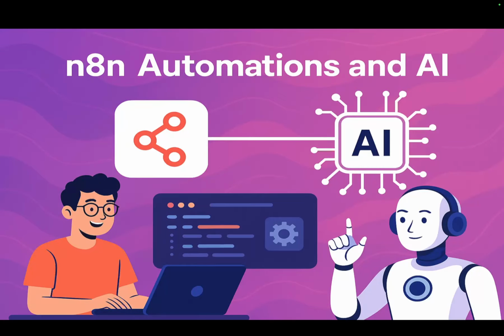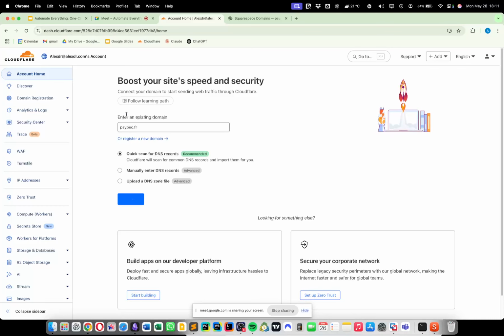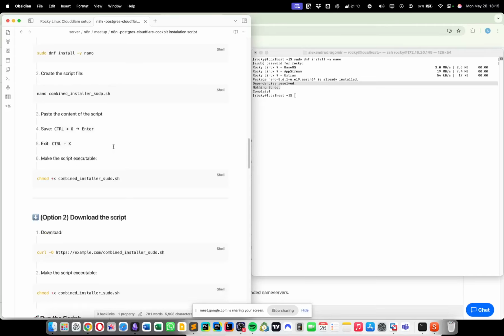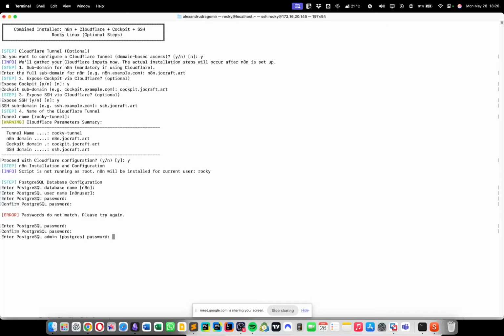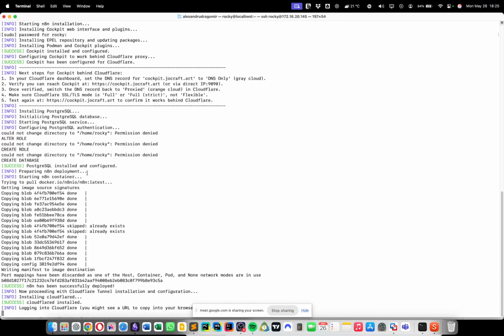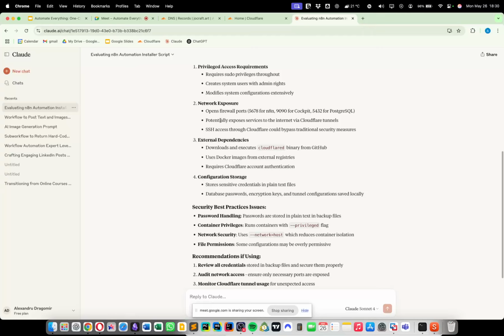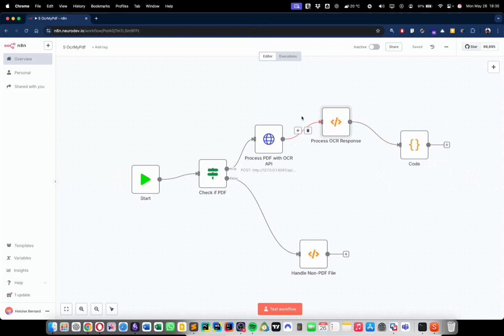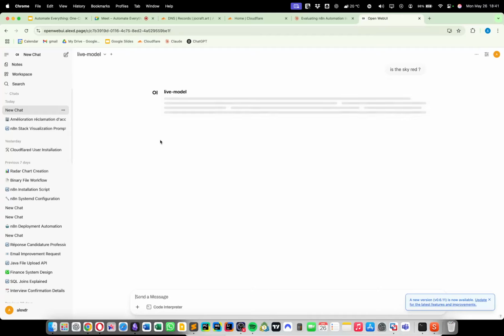🎥 Automate Everything: Deploy n8n with a Simple Script + Cloudflare Integration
Welcome to the follow-up of our PostgreSQL integration meetup! In this session, I showcase a streamlined automation script that simplifies the entire process of deploying n8n on a Rocky Linux server—perfect for beginners and experienced users alike.

🧠 What You'll Learn:
✅ Simple Setup Script – Automate the full installation of n8n and PostgreSQL
✅ Cloudflare Integration – Secure your instance with a custom domain and HTTPS
✅ Script Walkthrough – Understand each part without needing deep sysadmin skills
✅ Live Demo – Real-time deployment from a clean Rocky Linux server
✅ Practical Use – Tips on customizing it for your own workflow or stack

📦 Resources from the Session
📜 Automation Script:

📽️ Missed the Meetup?
No worries! This video is a full recording of the session so you can follow along at your own pace and set up your own n8n instance from scratch.

We host regular sessions on n8n, AI tools, and automation best practices.

💬 Have questions or want to adapt the script for your setup?